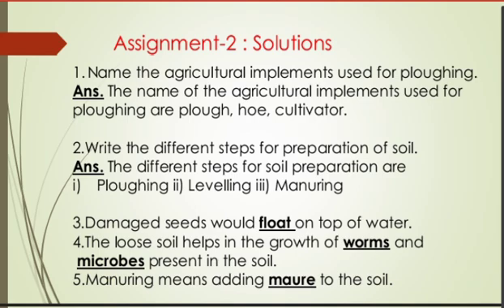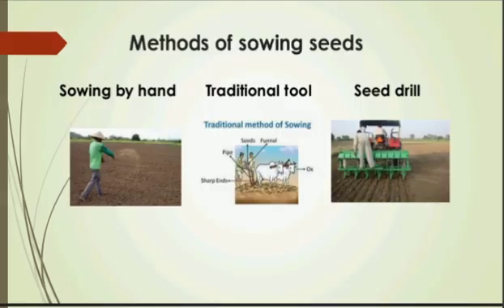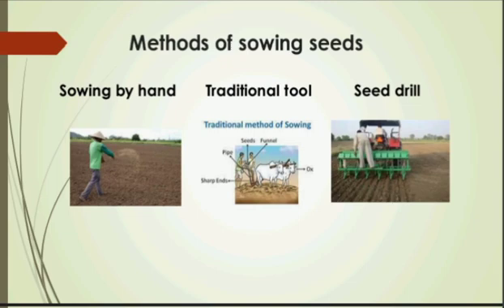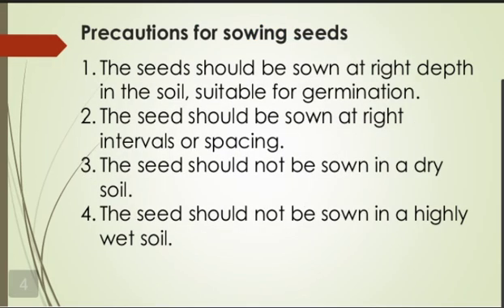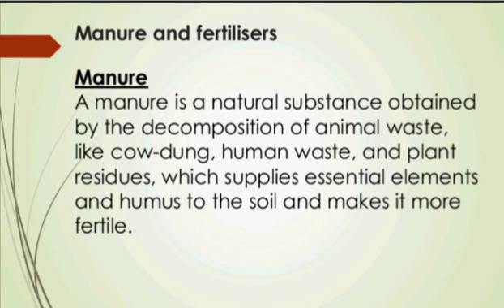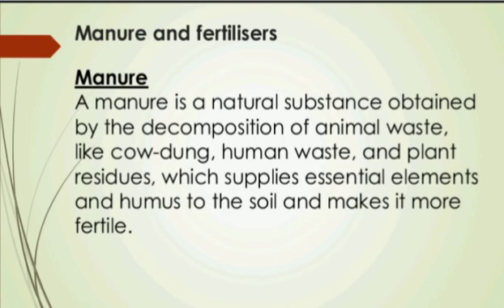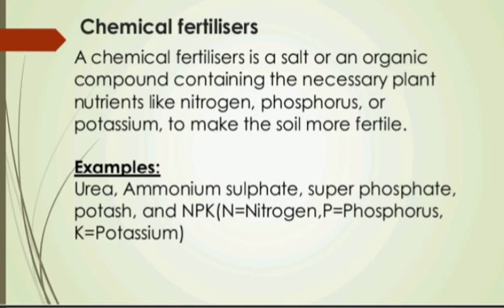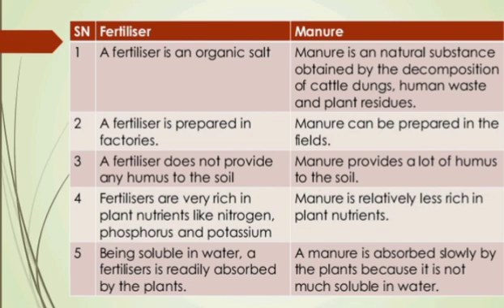Class-8, Science, Ch- Crop production and Management (15th May)